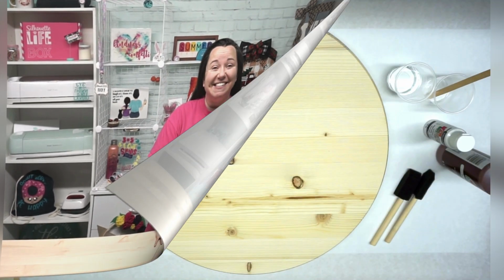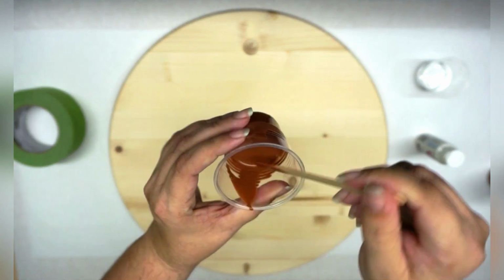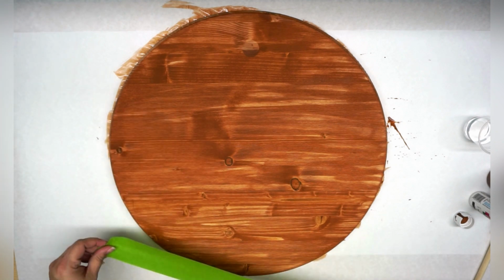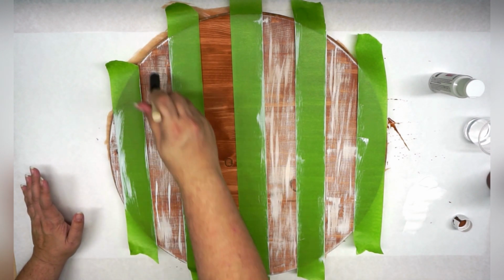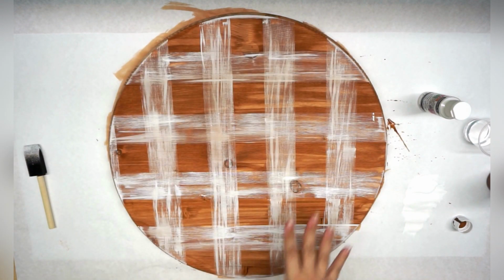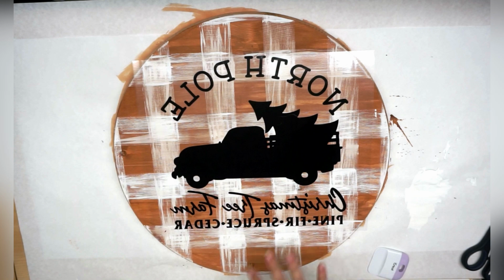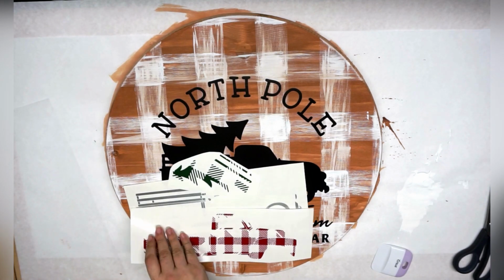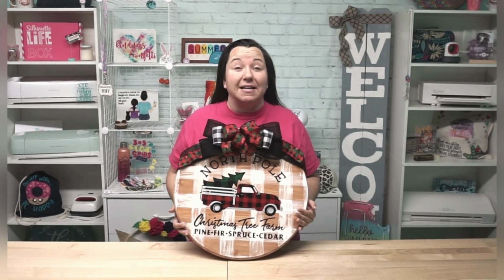🤔 Want To Know How to Paint a Buffalo Plaid Wood Round ?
🤓 Want To Know How to Paint a Buffalo Plaid Wood Round ? - Buffalo Plaid is such a hot pattern any time of year and makes a great background pattern for your crafts.  Let us show you how to get that buffalo plaid look using regular acrylic paint and painter's tape the easy way. More info below 👇

Of course working with these wood rounds is super fun, too, for home decor, door hangers and gifts.

✅1 Inch foam Brushes
✅Frog tape
✅White paint
✅Brown paint
✅Cricut Transfer tape regular

00:00 - Intro
00:45 - Supplies Needed
01:58 - Painting the Wood
03:40 - Applying tape to create Buffalo Plaid
04:56 - Painting the Buffalo Plaid
08:00 - Transferring First Layer of the Design
10:04 - Adding Additional Layers to the Design
10:57 - Roundup